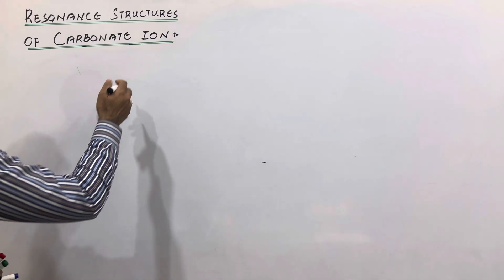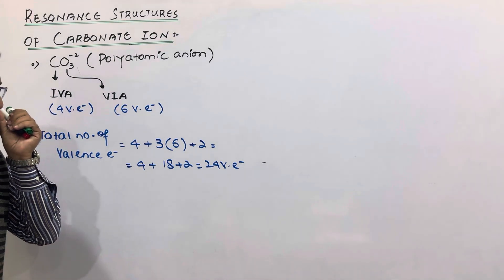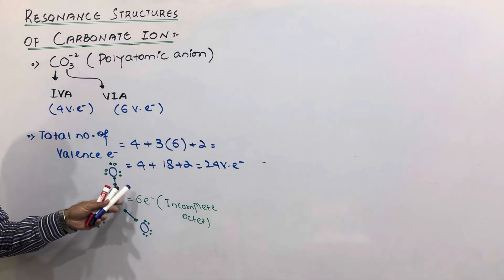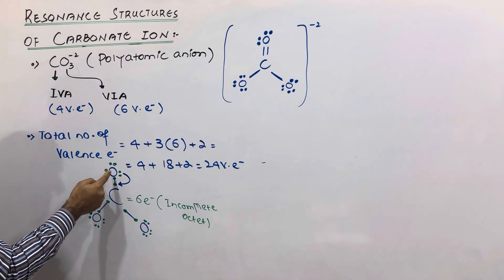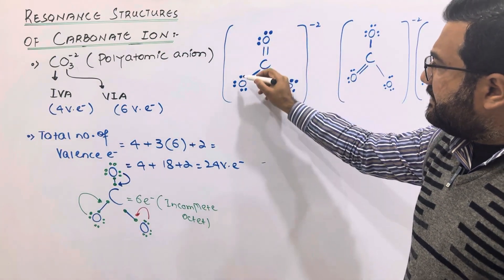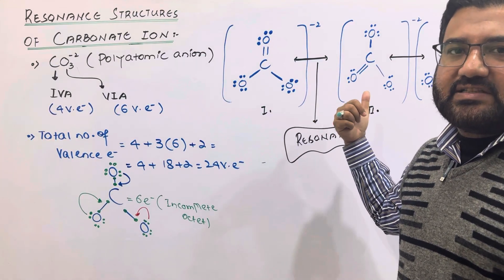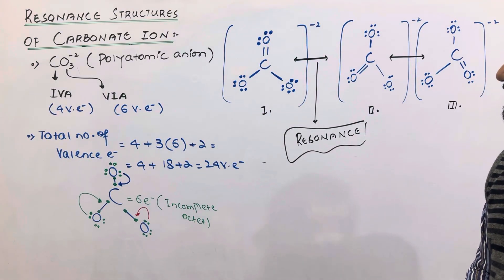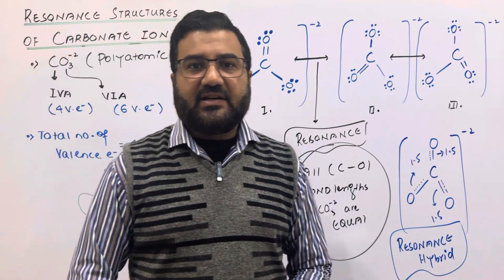Resonance structures of carbonate ion CO3 (-2 ) - Lewis Structures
There are equivalent three resonance structures of CO32-, the carbonate ion. We start with a valid Lewis structure and then follow these general rules.

• Resonance structures don’t exist and there isn’t any dynamic equilibrium between them.

• Resonance hybrid structure is always more stable than its canonical structures because of resonance.